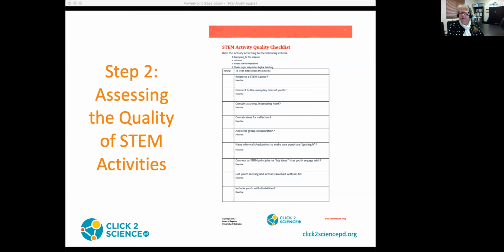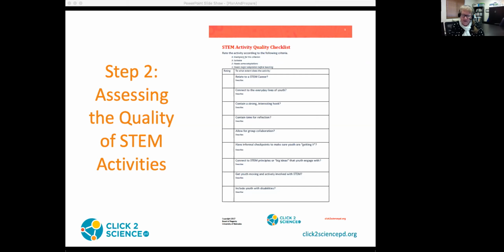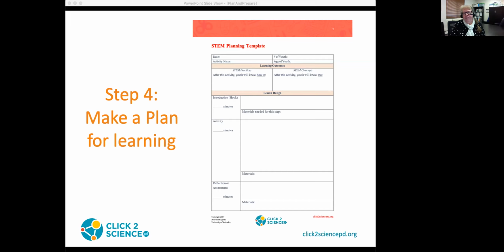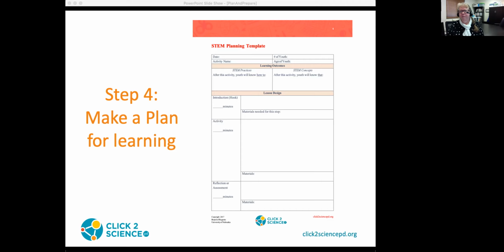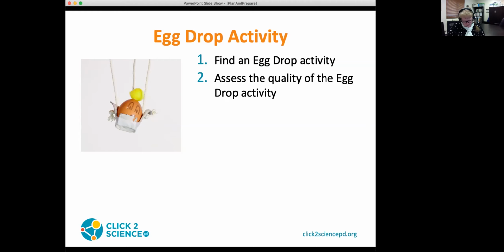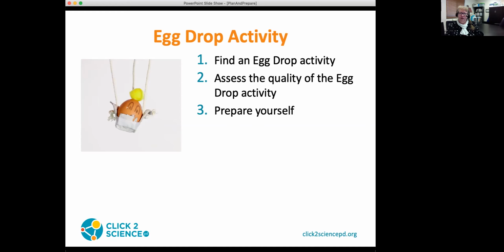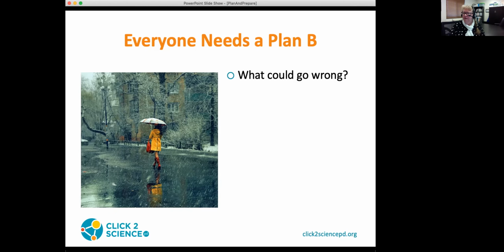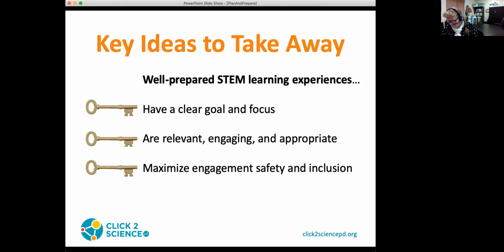Plan and Prepare - 1/15/20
Well-prepared STEM learning experiences are relevant, engaging, and appropriate for youth. Knowing how to effectively prepare for STEM will help you maximize youth engagement, and support inclusiveness and safety. This webinar focuses on selecting and planning STEM experiences for all your program participants.